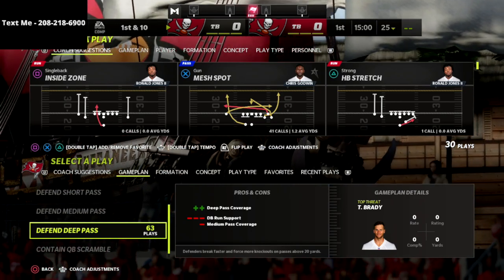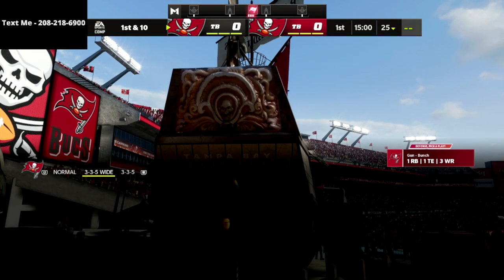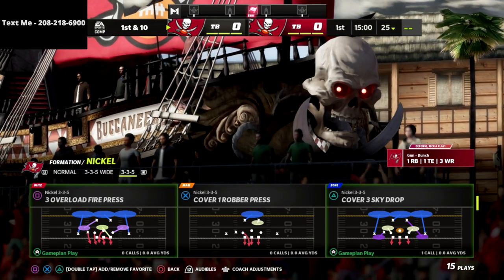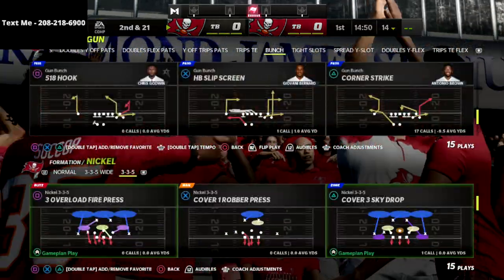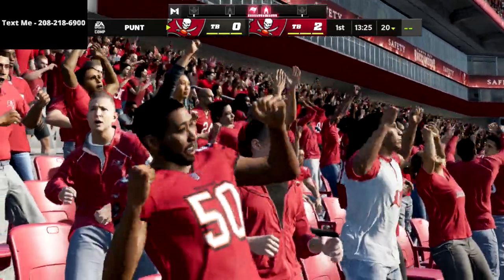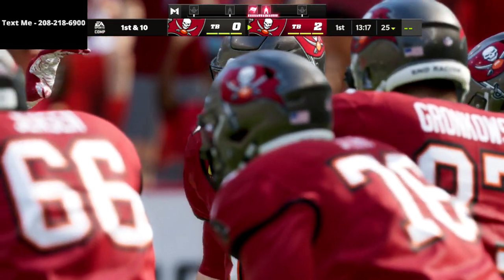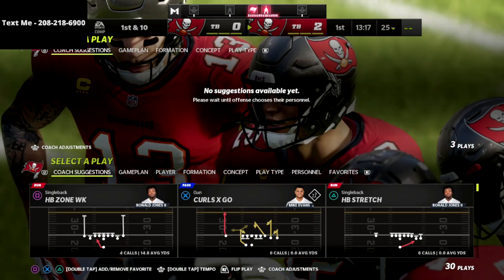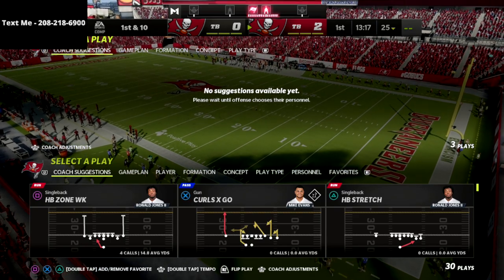The Best Defense In Madden 22 Is Here| 4-6 Defensive Guide Preview| A New Way To Defend Bunch